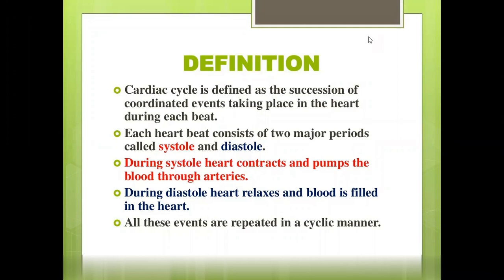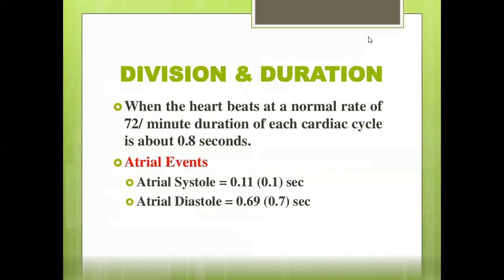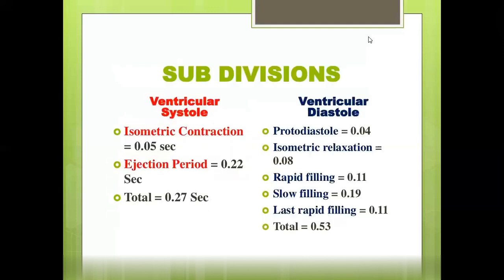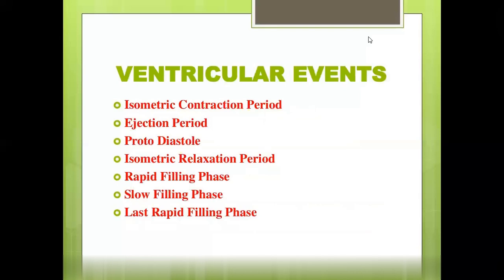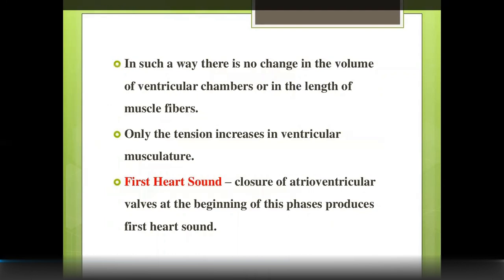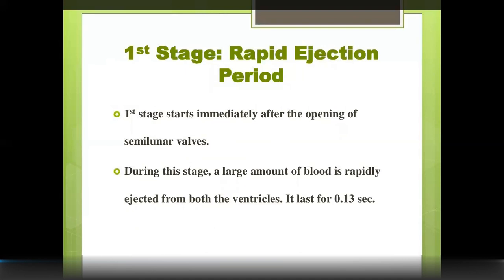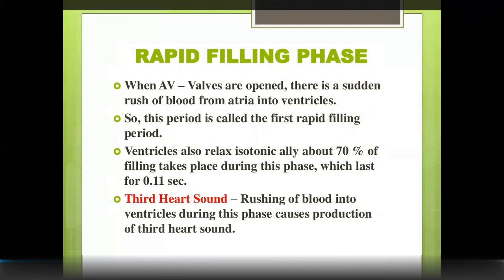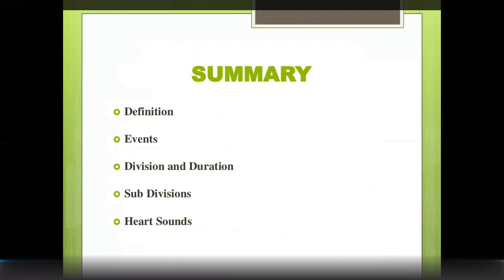Cardiac cycle ALL YOUR DOUBTS WILL BE CLARIFIED WITH ONE CLICK